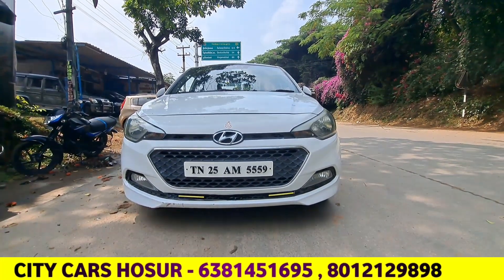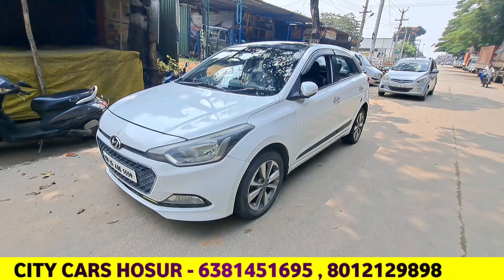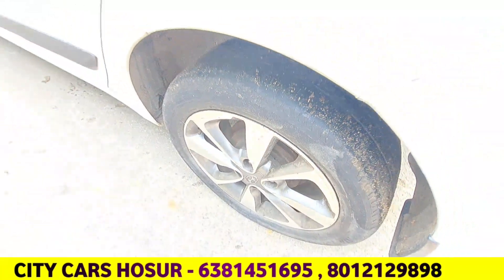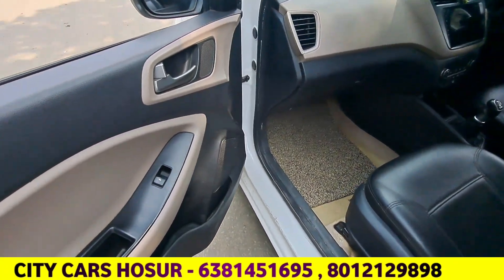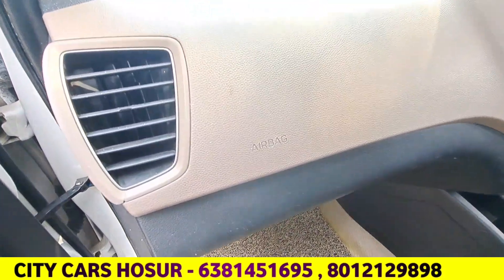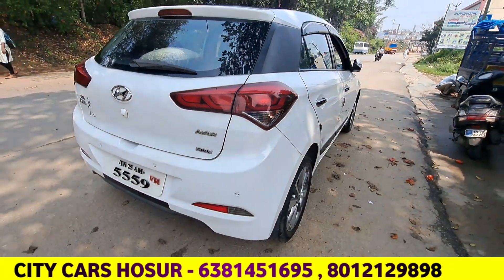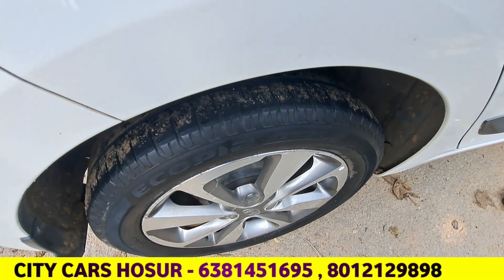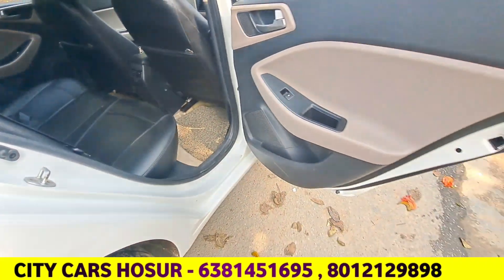என்னது இந்த கார் 22 கிலோமீட்டர் மைலேஜ் தருமா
used Hundai i20 Asta for sale.

CITY CARZ,
Near railway station,
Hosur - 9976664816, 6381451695